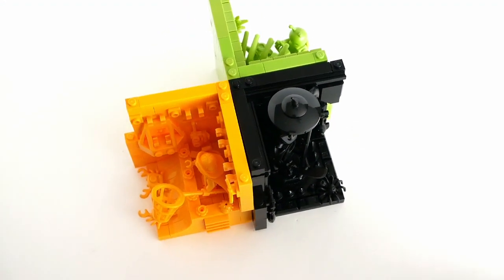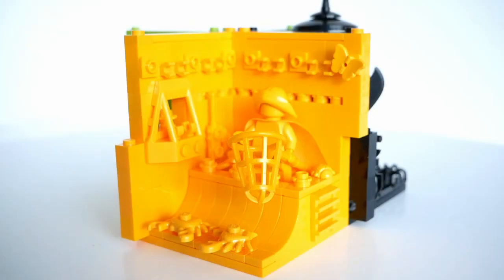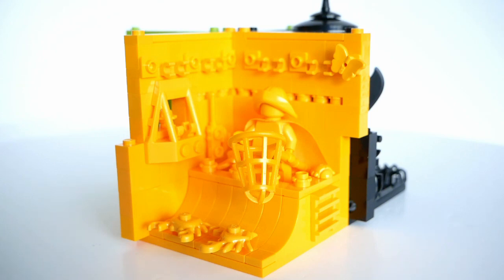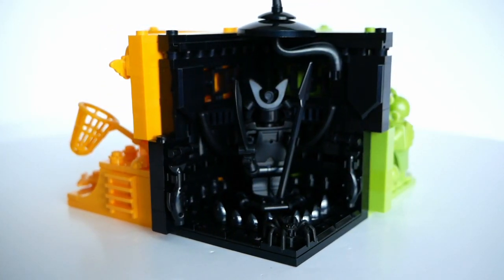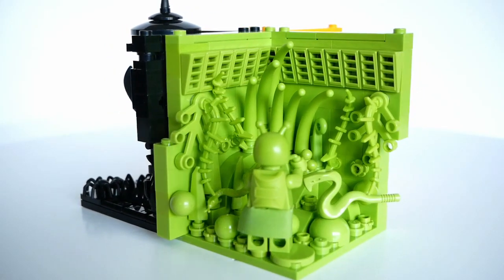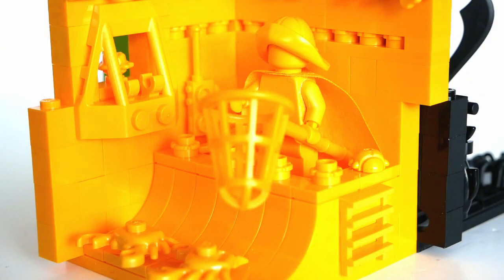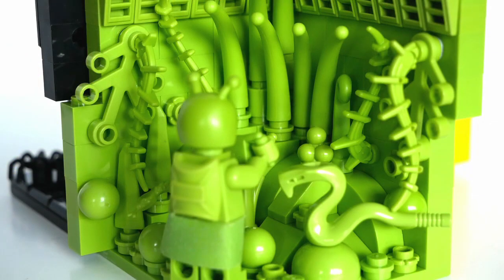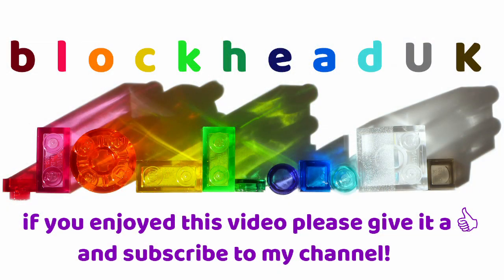Monofigure Habitats #5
The next trio in my Monofigure Habitats project are The Crabber, The Samurai King and the Xenobiologist.

The Crabber is well kitted out for all weathers in a cape and Sou'wester hat. Their huge net will certainly be able to reach down to the crabs along the shoreline, even from the sea wall where they are standing. A bay window of a house overlooks the scene.

Meanwhile, the Samurai King's habitat is rather hard to see very well - but it has ornate oriental fencing surrounding the well-armed warrior king.

The Xenobiologist is busy in her cultivation lab, studying various life forms which she has brought back to her world from a visit to Earth. She has to be very careful not to let any of these invasive species out which could cause havoc to her planet's native biodiversity!

Let's take a closer look at each one.

And here they are stacked up together.